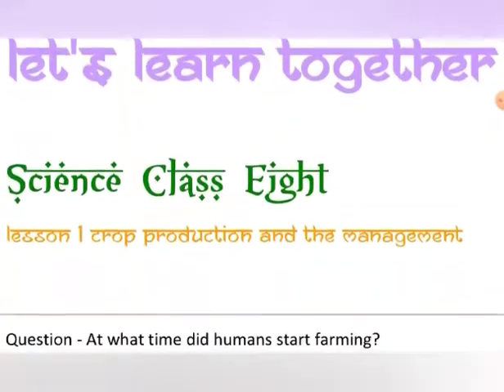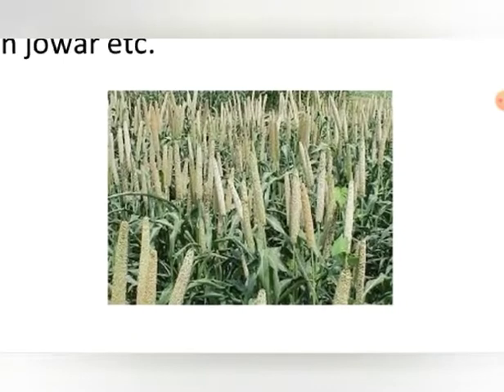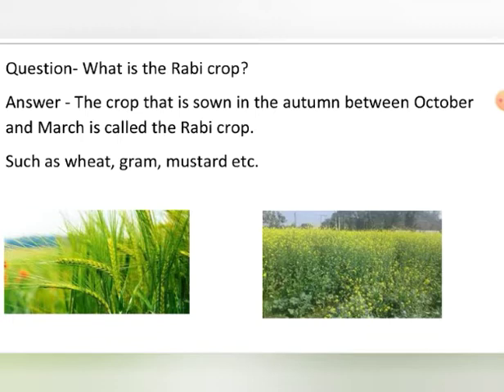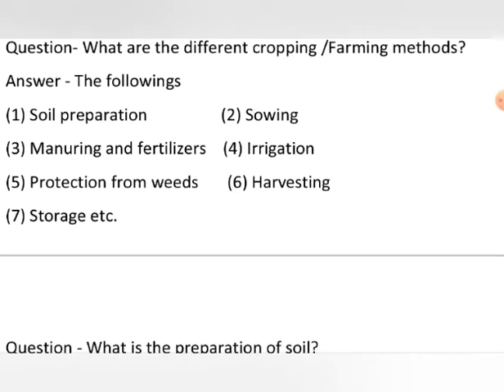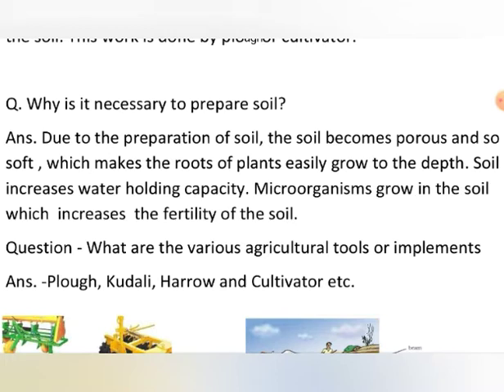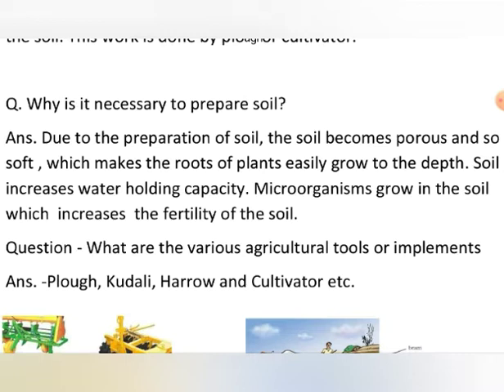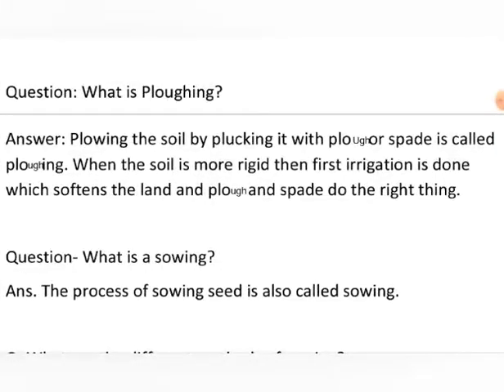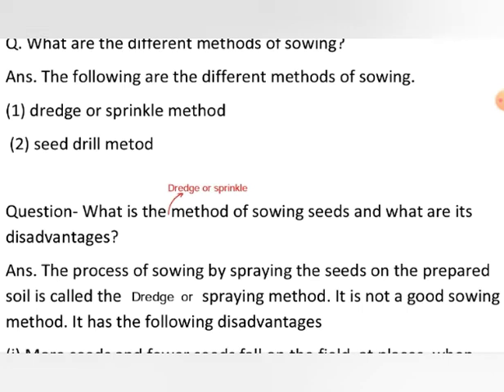CBSE OR NCERT 8th Science Lesson 1 Crop Production and Management PART 1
8th Science Crop production and management  PART 1

Crop, types of crop, Kharif crop, Rabi crop, siol preparation, seeding, separate healthy seeds from unhealthy, drill method of seeding, Condition for
germination8th Science Lesson 1 Crop Production and Management